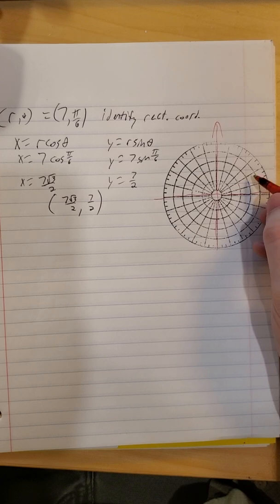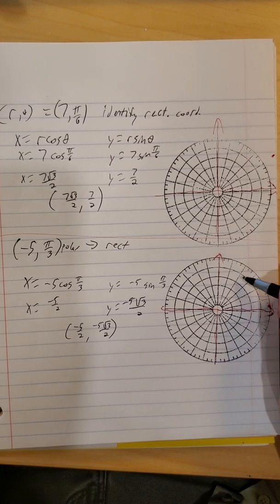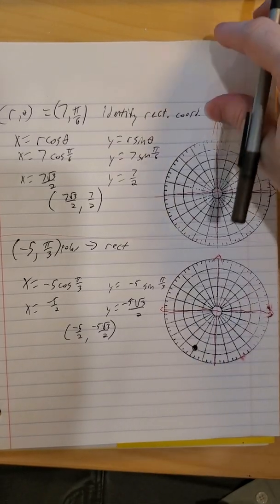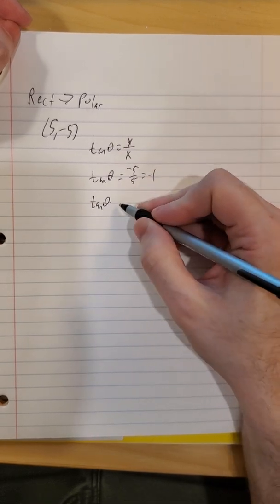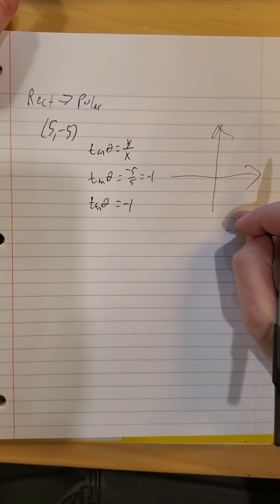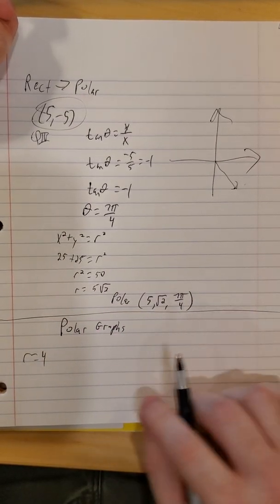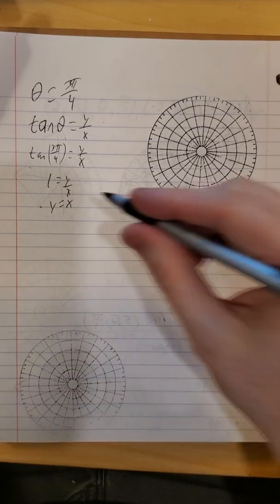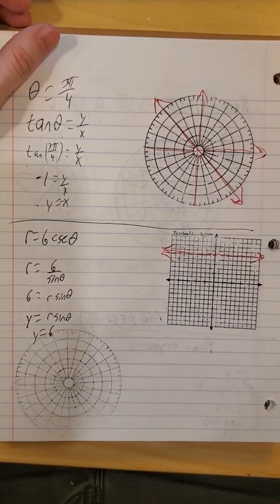MTH203 SECTION 10.4